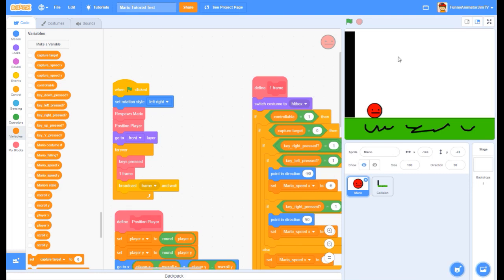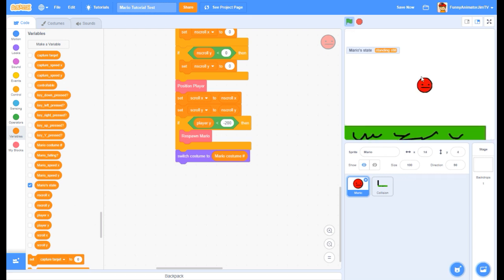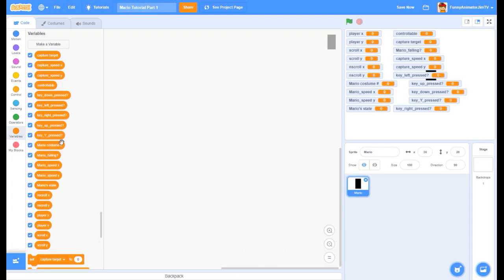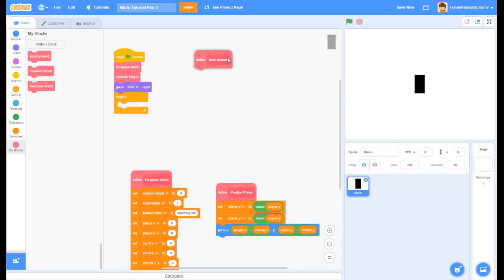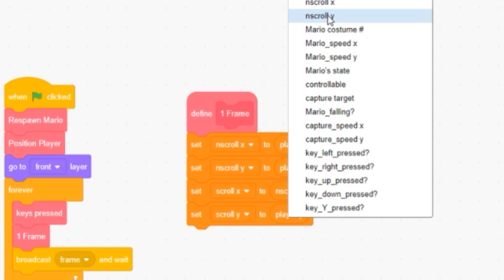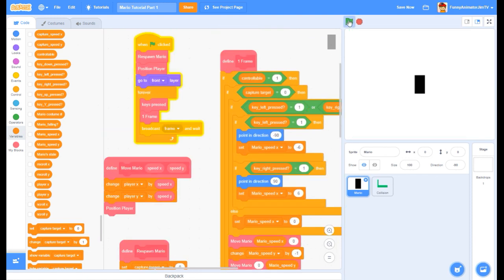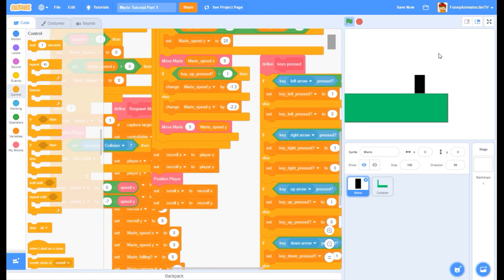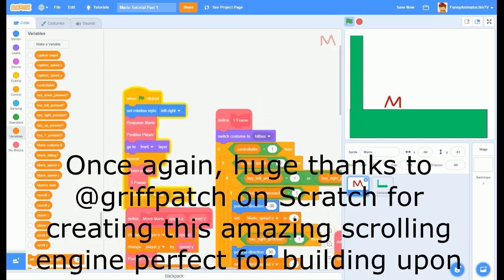Scratch - How to Make a Mario Odyssey Game - Part 1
Welcome to a new series I am making on YouTube based off of Scratch. I will be showing how to make a 2D Super Mario Odyssey engine in Scratch! Huge thanks to Scratch user @griffpatch for making the original scrolling engine which will be the basis of this engine, and also 123Animations on YouTube for making amazing Scratch tutorials that I think were the inspiration for many Scratch users, including myself.

In this first part I am showing how to build the basic scrolling engine.

Timestamps:
0:30 - Special Thanks
3:33 - Explaining the Variables
8:39 - Starting the Creation of the Project, Making Variables and Hitbox
14:45 - When Green Flag Clicked, Custom Blocks
20:00 - Detecting if Keys are being pressed
25:45 - Setting up Scrolling for Both Sprites
30:00 - Making the Player Move Left and Right
33:05 - Making the 'Move Mario' Block
35:35 - Adding Floor/Wall/Ceiling Detection
39:26 - Jumping, "Falling" Detection
43:14 - Changing the Gravity
44:32 - Respawning after falling into the void
47:00 - Why do we need the hitbox? + Using a variable for costumes
50:06 - Finale

Links:
@griffpatch's Scratch profile:

Nintendo is the creator of Mario and Super Mario Odyssey. This video is aiming to educate Scratch users.